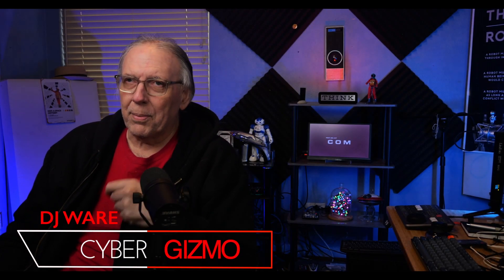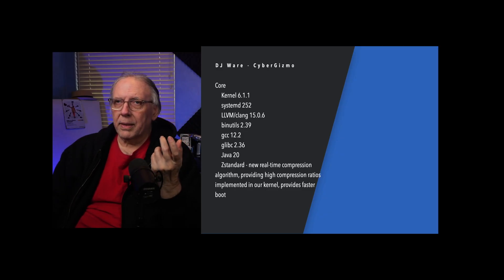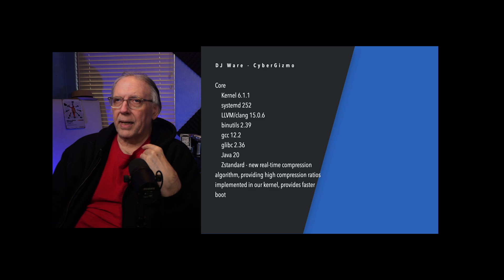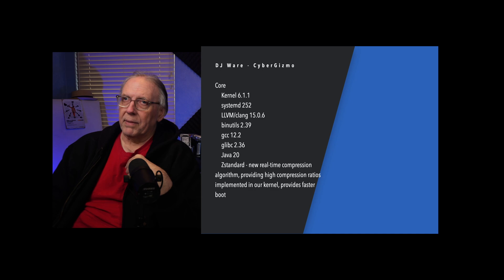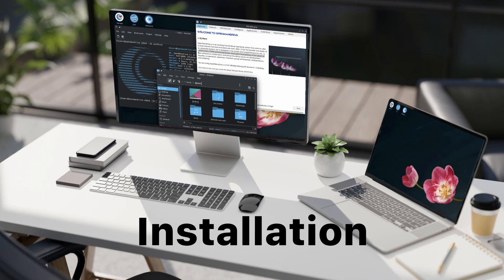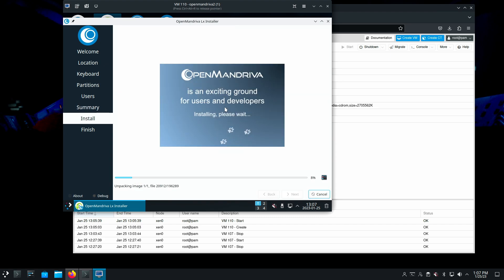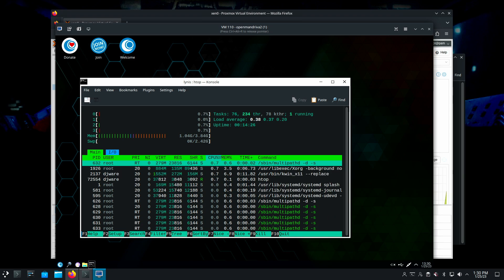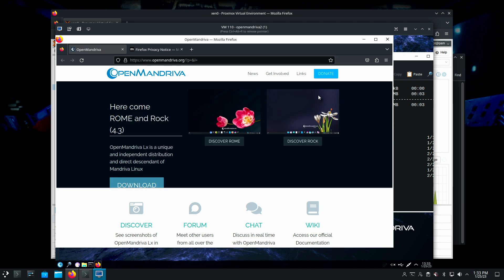OpenMandriva "Rome" Rolling Release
Open Mandriva's first ever "Rolling Release" called Rome.  Open Mandriva is a fork of Mandriva Project which went dormant in 2012.  Open Mandriva has been an actively developed distribution for linux since 2013.  Its initial goals were to build a distro in which new comers to Linux would find easy to use and configure.

00:00 - Intro
00:17 - OpenMandriva Rome
00:57 - Stable Edition - Rock
01:26 - System Requirements
01:47 - VirtualBox
02:13 - Disk Partitions
02:35 - Packages and Repos
03:25 - Package Versions
04:30 - KDE Version
05:10 - Installation
06:25 - Walk Through
06:52 - Lynis Test
08:01 - Wrap-up and Next Steps
09:33 - Outro